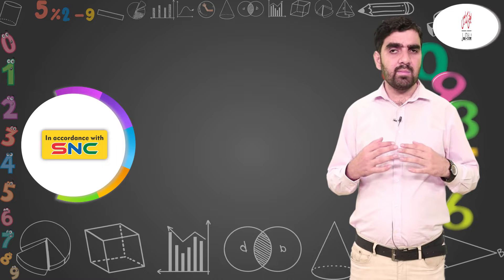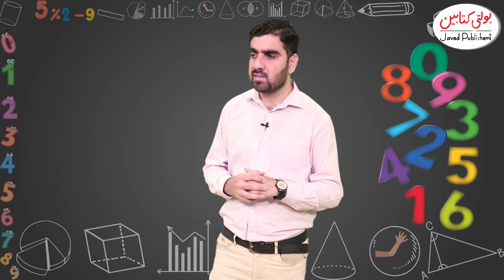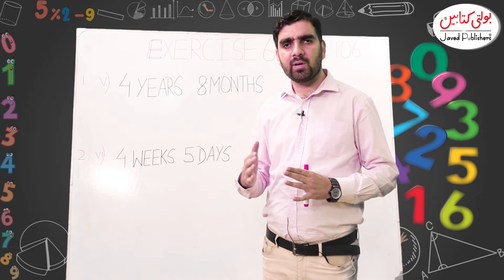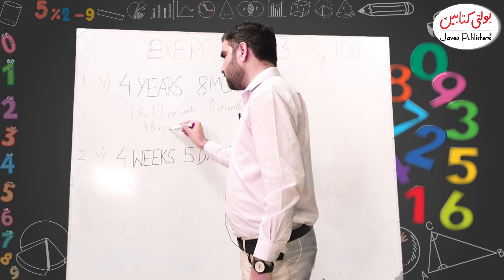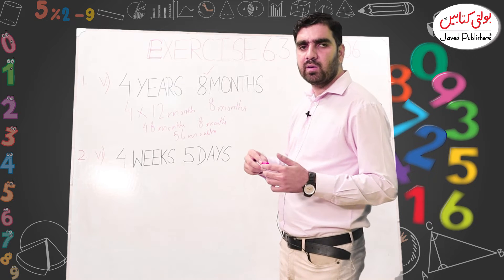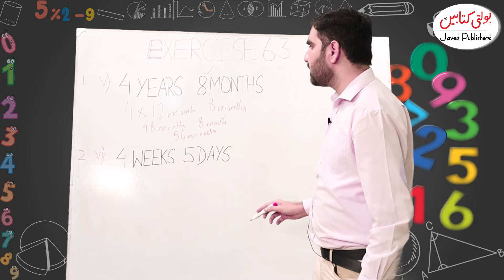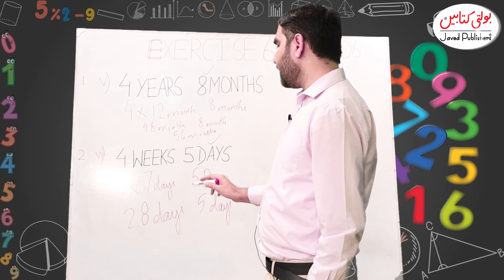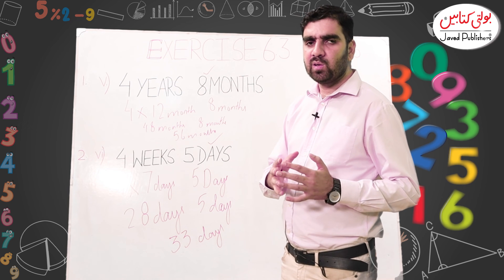Kids Math Grade 4 chapter 6.3 @Javed Publishers - Bolti Kitabain